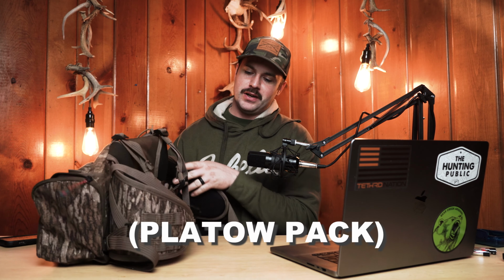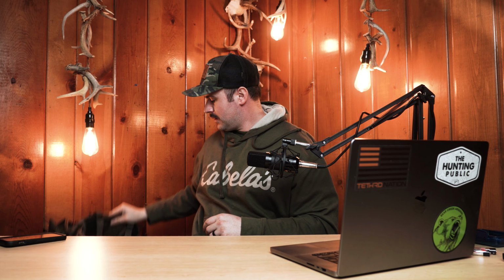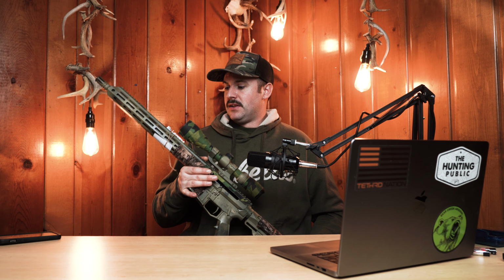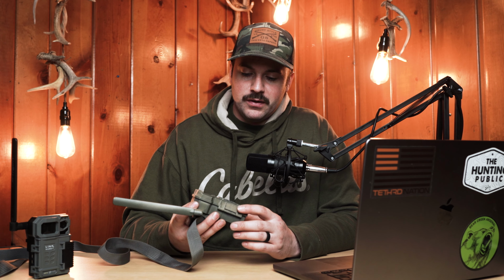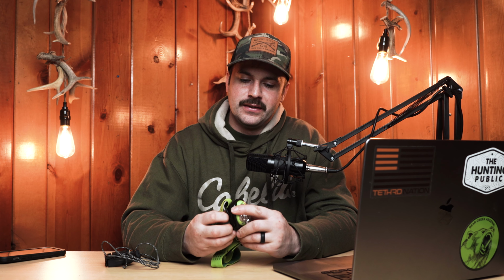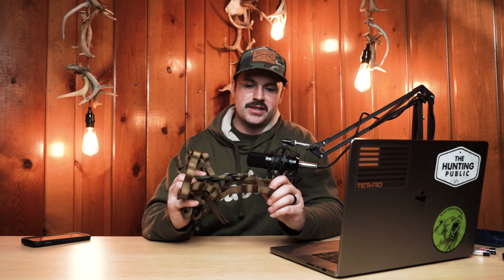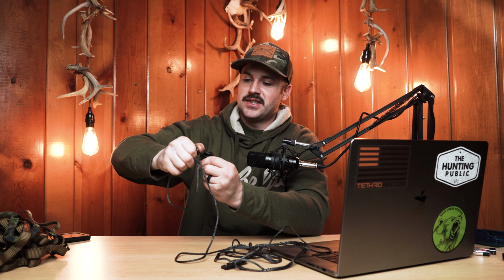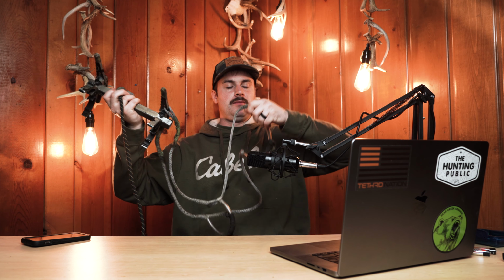My Whitetail Gear Changes For 2023 (FOR DIY PUBLIC LAND HUNTING)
In this episode I go over what worked for me in 2022 and what did not.

Nitecore Headlamp